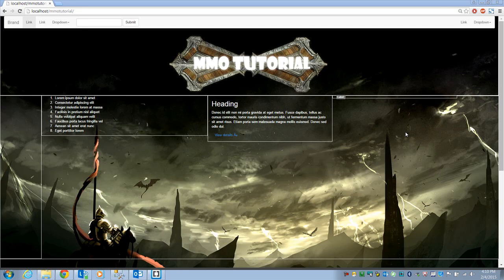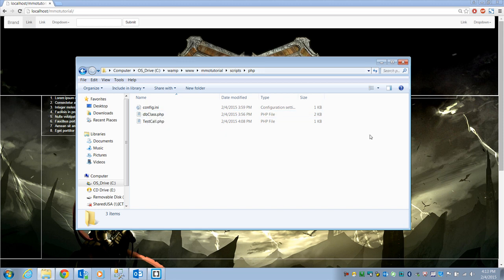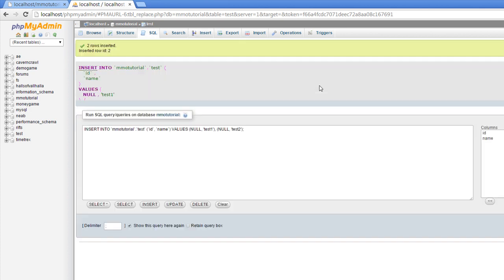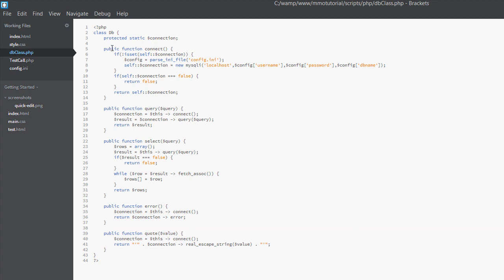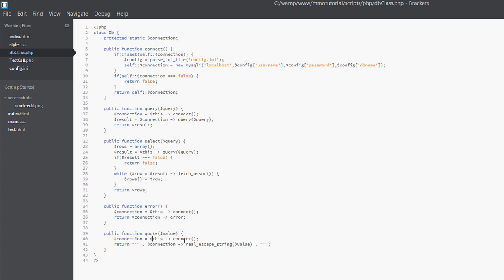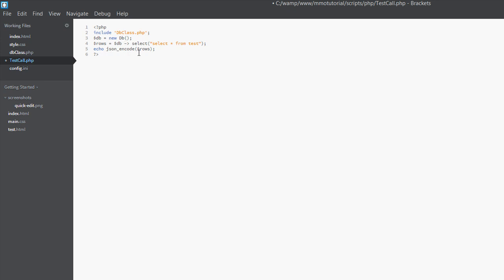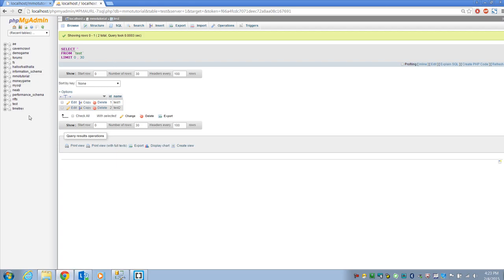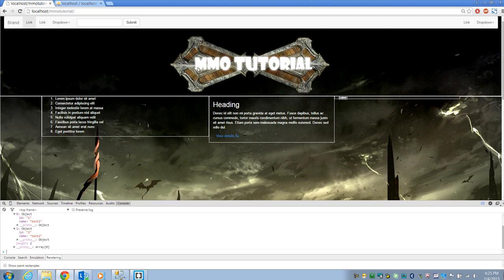How to build a browser based mmo 2.0 video 3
Second video on how to build a browser based mmo. This is the newer 2.0 version using newer technologies like bootstrap, javascript, ajax, and jquery